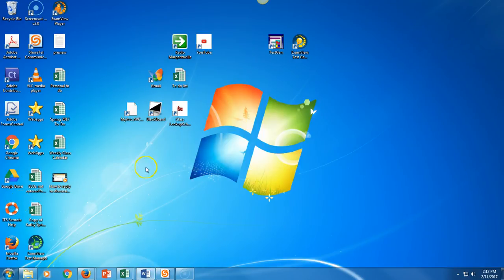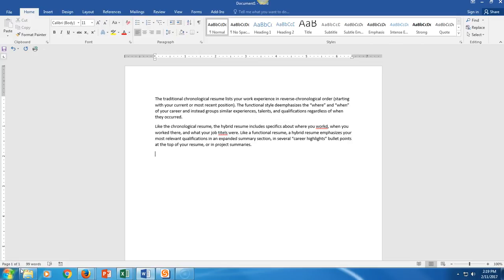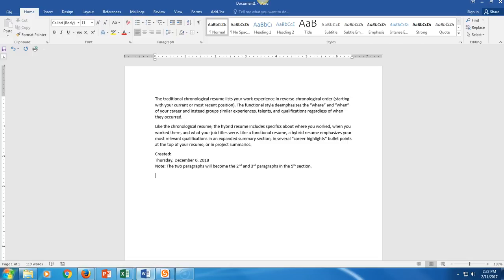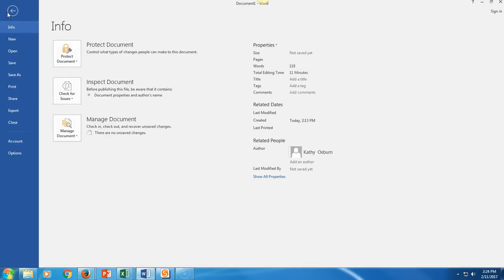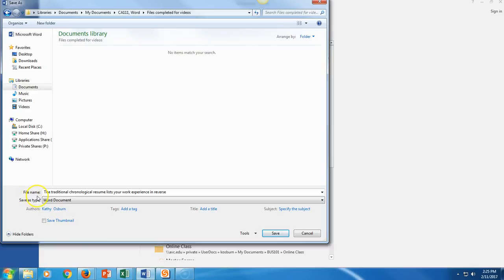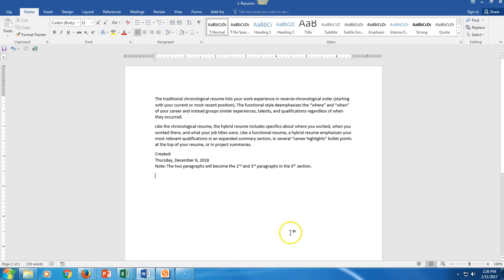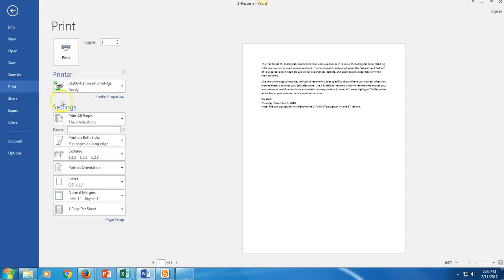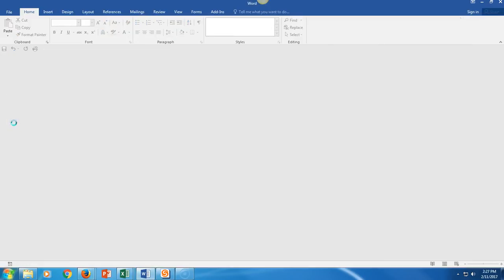CA111 Ch 1, 1a and 1b